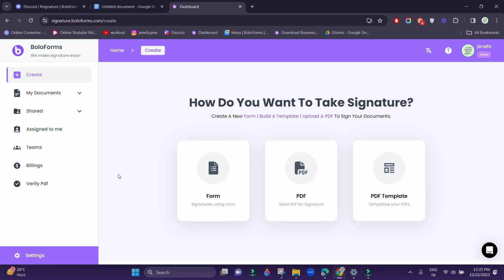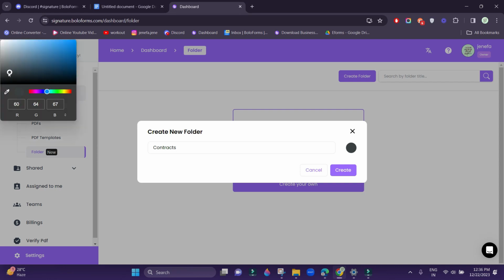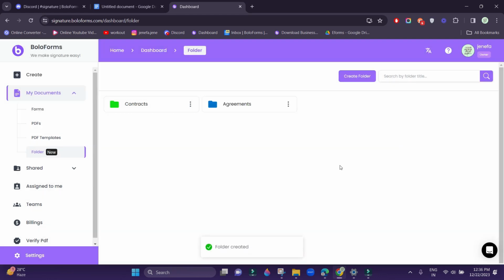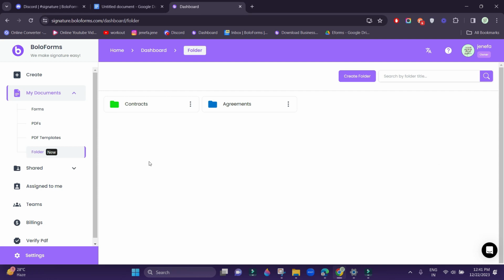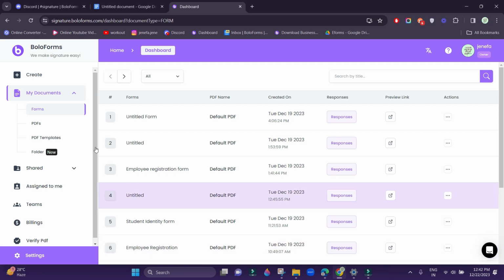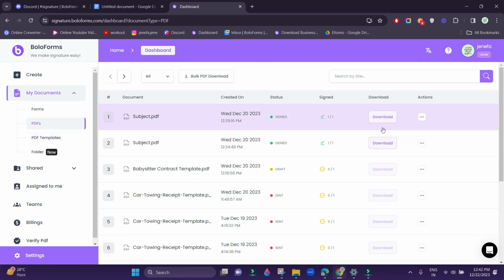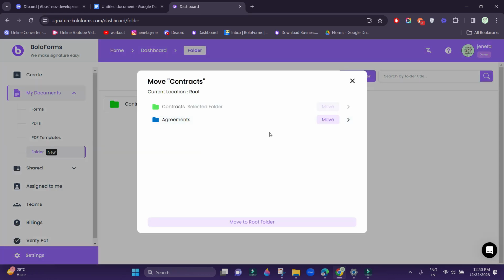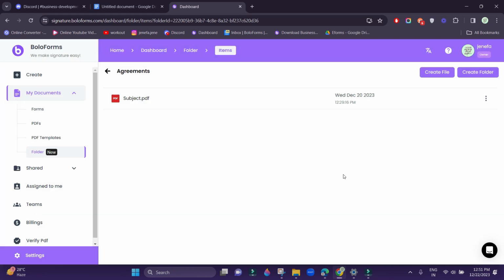How to create and manage files and folders inside the dashboard?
🚀 Ready to take control of your digital space? Learn the ins and outs of creating and managing files and folders with our comprehensive guide! Whether you're a beginner or looking to enhance your skills, this tutorial will walk you through the process with ease.

🎓 Whether you're a professional managing important documents or a student organizing study materials, this tutorial is designed for you. Follow along, and by the end, you'll be a pro at managing files and folders in your dashboard.